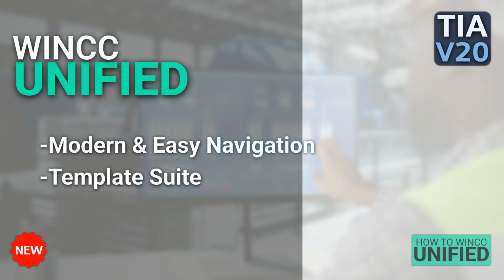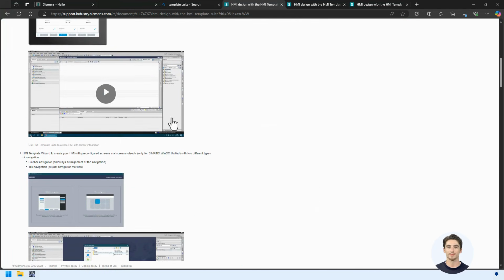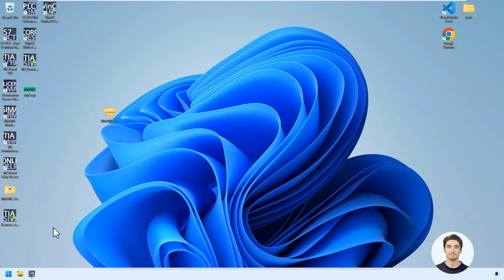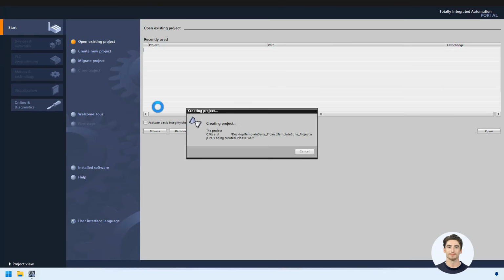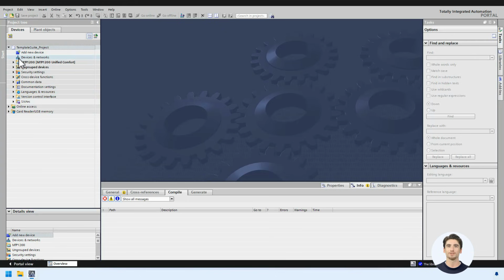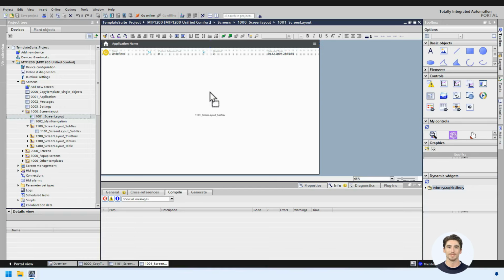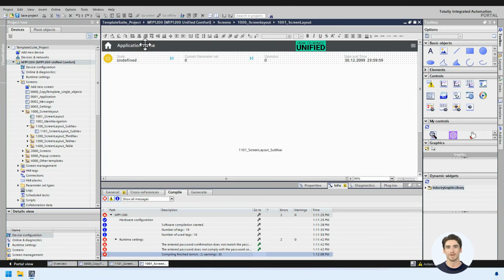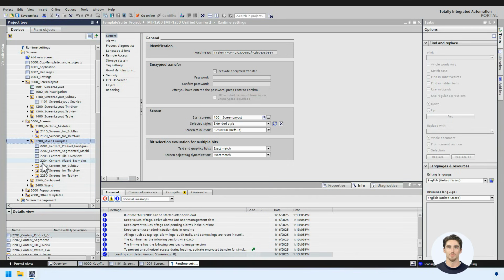TIA Portal V19/20 & WinCC Unified: Modern Navigation + Siemens Template Suite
In this tutorial, learn how to set up sleek multi-screen navigation in WinCC Unified using the Siemens Template Suite in TIA Portal V19/20.